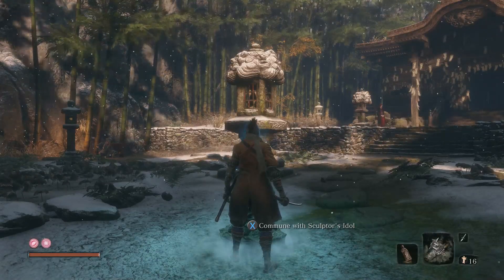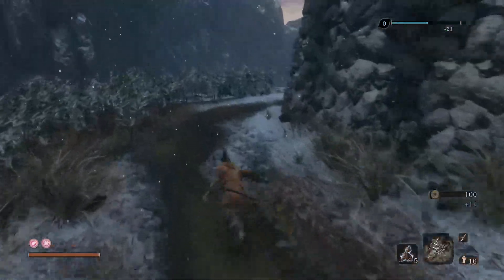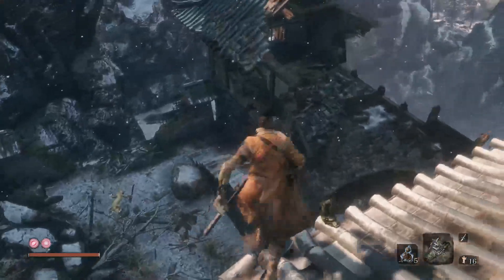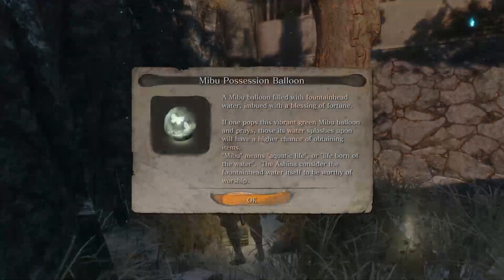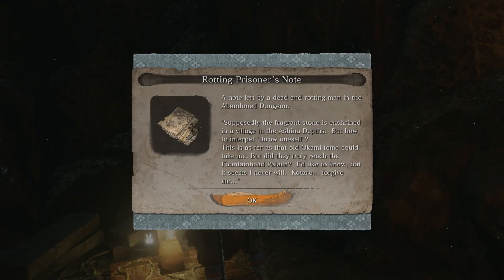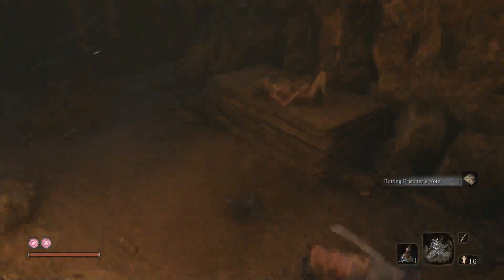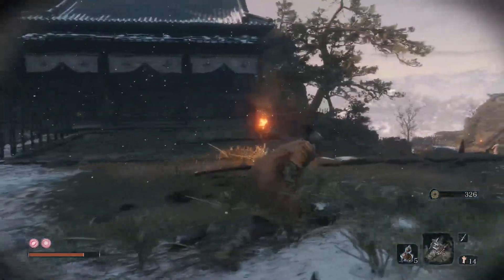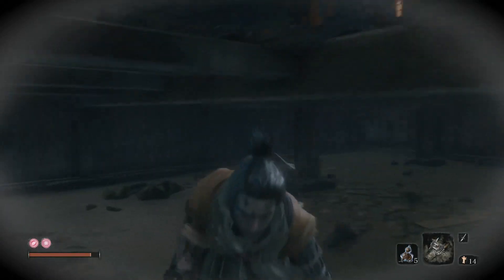Finding Gyoubu's Broken Horn | Sekiro Blind Playthrough | Part 15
Sekiro: Shadows Die Twice is finally out and I'm playing through it blind. Join me as I learn the ways of the Shinobi and explore this world.
We can see just how challenging FromSoftwares newest game really is.